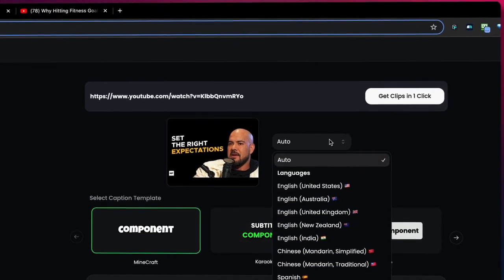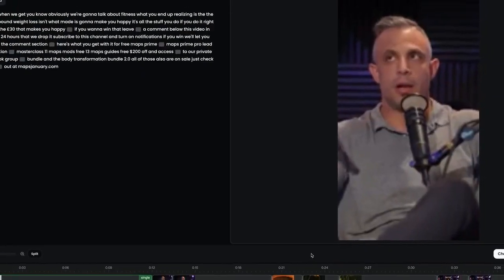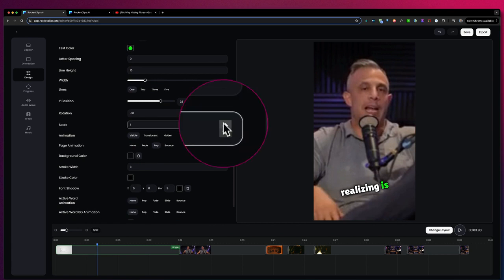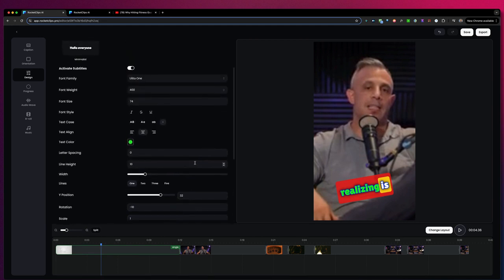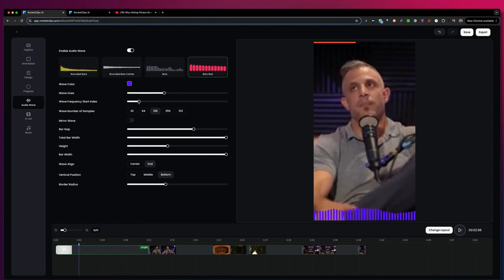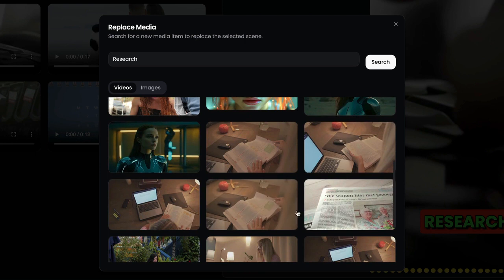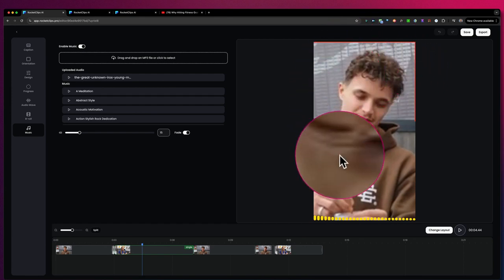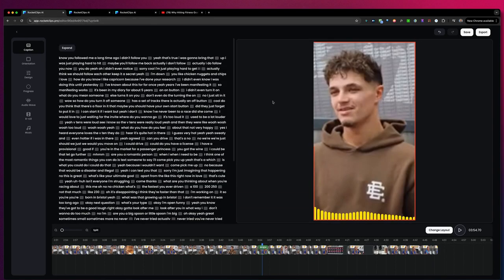RocketClips AI Review+ demo+ RocketClips AI demo video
Welcome to the future of video creation with RocketClips AI! 🌟 In this video, we'll dive deep into an exciting review and demo of RocketClips AI, your AI-powered creative studio that's redefining the way we make videos. Whether you're on Instagram, TikTok, Facebook, or any other platform, RocketClips AI is here to help you stand out effortlessly.

📹 What you'll discover:

Effortless Video Creation: Create stunning videos with ease, perfect for any social media platform.
AI Subtitles & Captions: Automatically generated subtitles and multilingual captions that make your content accessible to everyone.
Text-to-Speech: Convert your text into natural-sounding speech in seconds.
Highlight-Detecting AI Clipping: Let AI find and highlight the best moments of your videos.

💼 Why RocketClips AI?
With RocketClips AI, you don't just make videos; you create experiences. Perfect for content creators, marketers, and anyone looking to make an impact online.

🤑 Make Money with WarriorPlus:
Looking to monetize your content? We'll show you tips and tricks on how to make money with WarriorPlus in 2024 and beyond.

If you want more information about This Software, please check Comment Section and Click provided link
Income or earnings statements in this video are estimates only. There is no guarantee that you will earn the same amount of money. Your success in making money depends on several factors, including your skills, effort, and market conditions. Results may vary. Always do research based on your own merits and consult with professionals before making financial decisions.